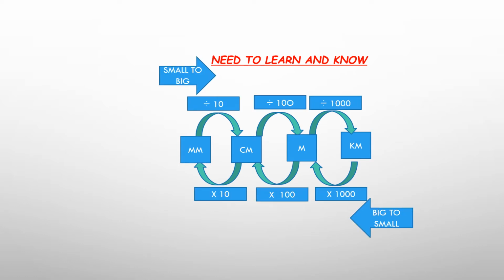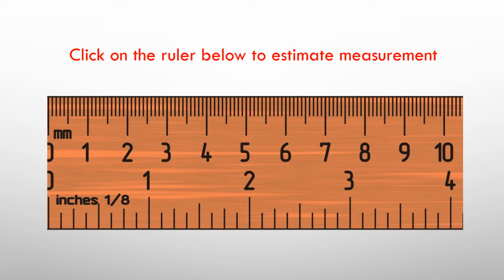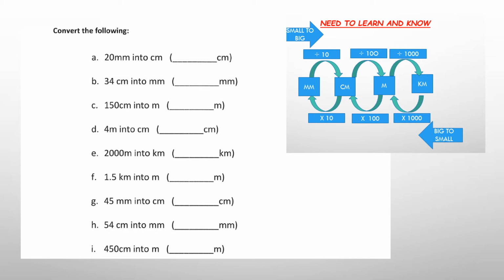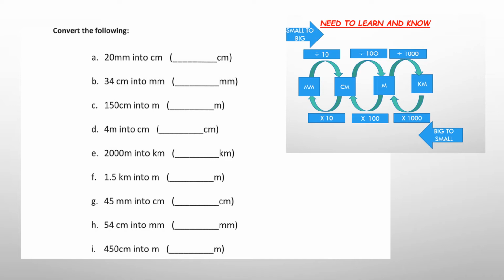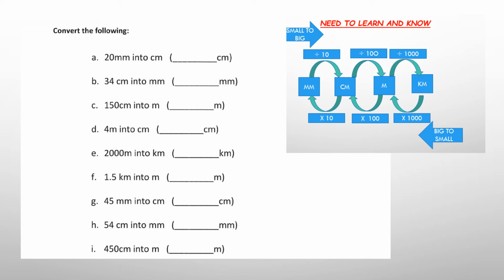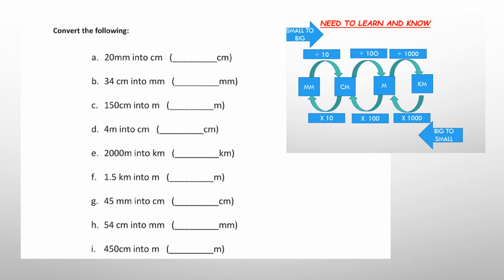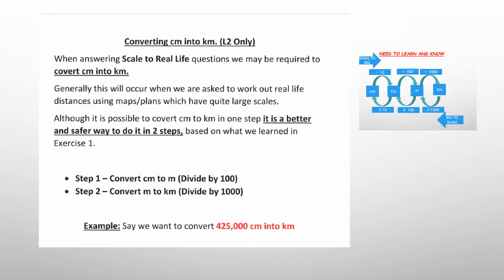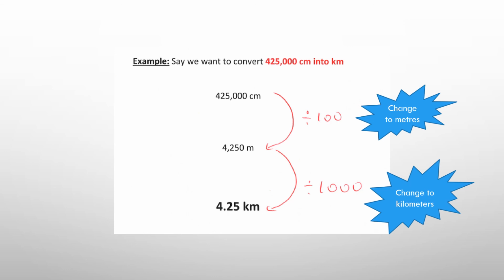METRIC UNITS JB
Lesson on metric units